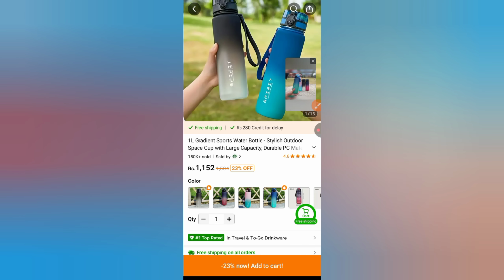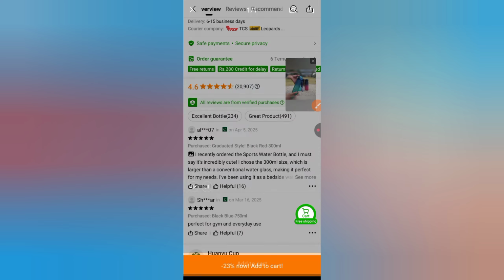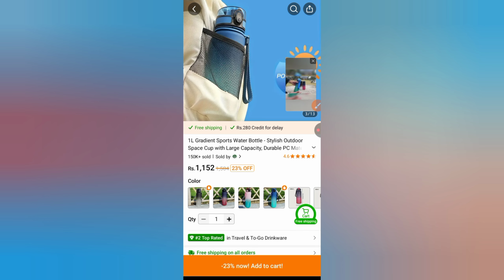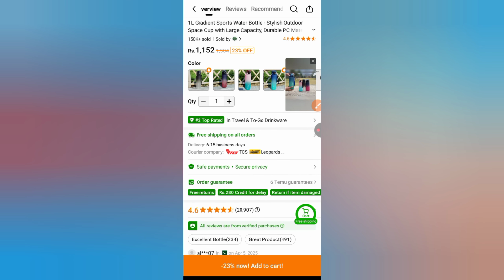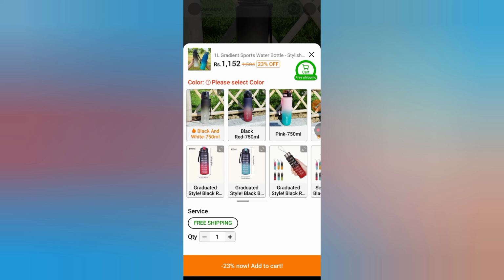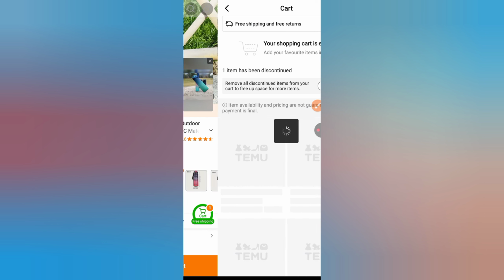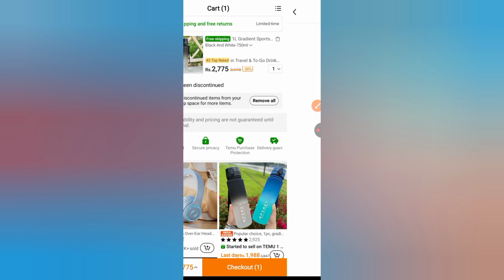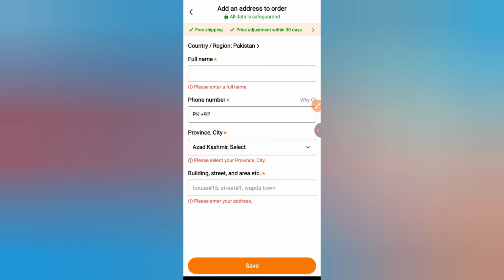How to place Order On Temu App Step By Step Guide